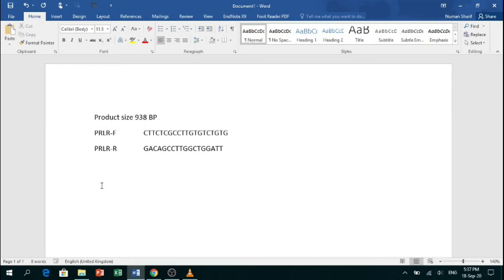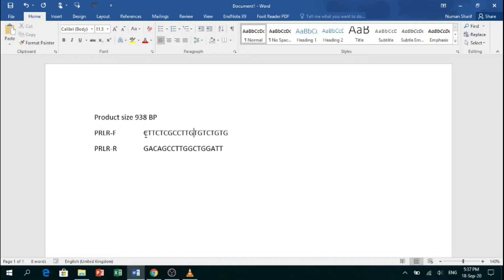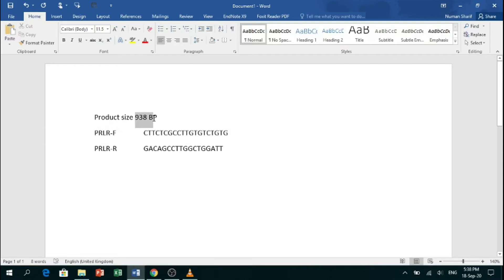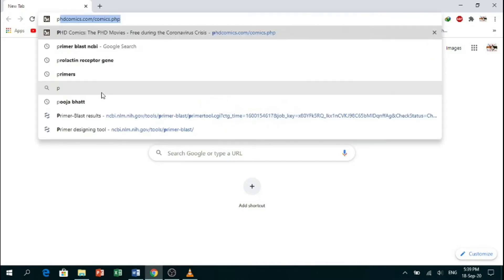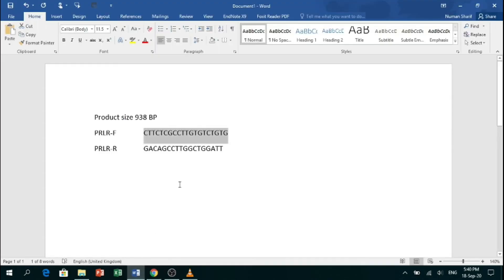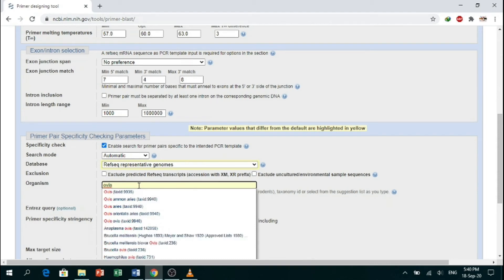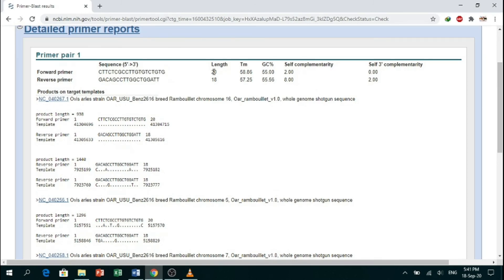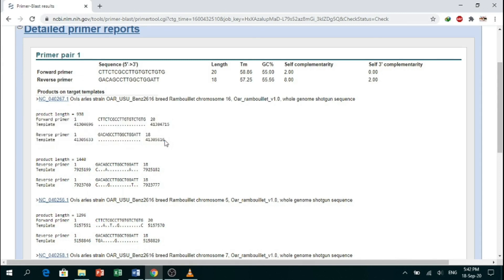How to Check the Specificity of Primers Using Primer Blast NCBI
This video is about how to check the specificity of primers using primer blast NCBI.